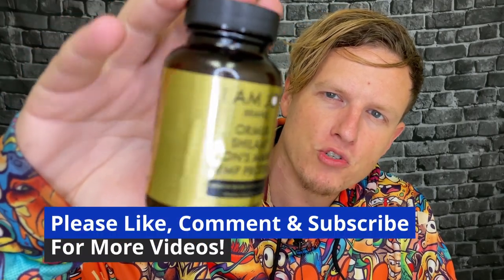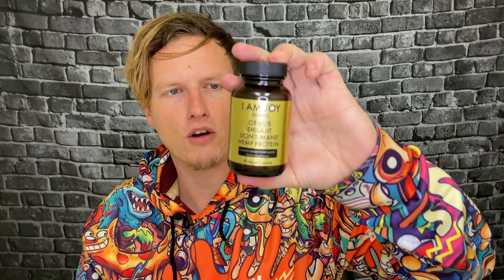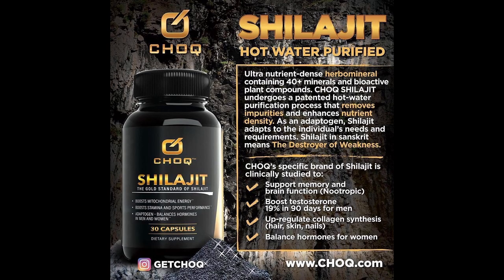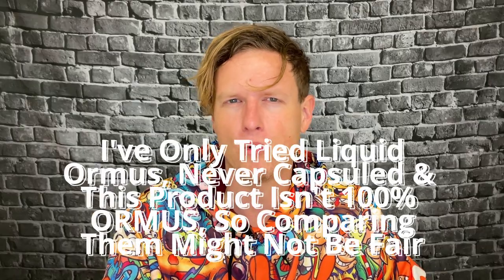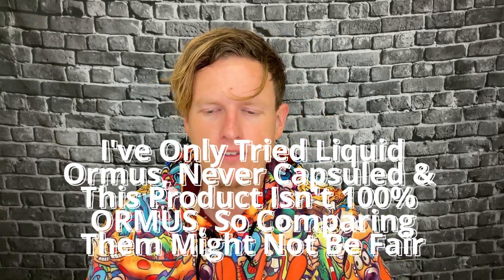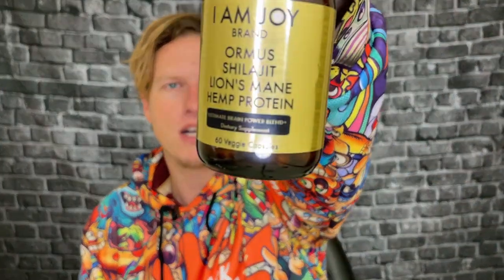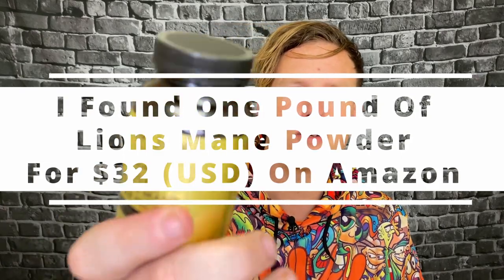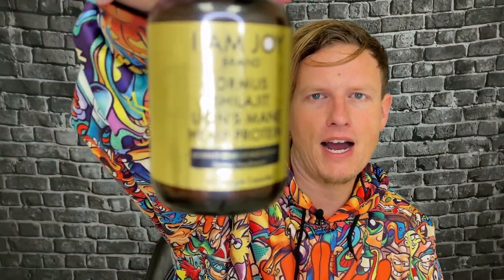ORMUS, SHILAJIT, LIONS MANE (Better Than ORMUS??) I AM JOY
Hello & Thank YOU🙏for tuning in! Today I wanted to discuss I Am Joy: Ormus Shilajit Lion's Mane Hemp Protein Powder, A $35 USD Brain Boosting Blend.. Have you tried this product or ORMUS / Shilajit?

I AM JOY: ORMUS, SHILAJIT, LIONS MANE

WHAT IS 24K GOLD ORMUS? Gold may increase IQ by more than 20 points according to a study by Lt. Lawrence Frego. And has been known to be consumed since Ancient Egypt, aiding in memory recall, assisting in mental clarity, and improving eyesight among other amazing natural benefits.

WHAT IS LIONS MANE MUSHROOM? Research has found that lion's mane may, reduce mild symptoms of anxiety and stress and help repair nerve damage. Lion's Mane helps your brain to power on, so try it in the morning or early afternoon!

WHAT IS HEMP PROTEIN? Hemp is a complete protein, containing all nine essential amino acids that humans must get from food. Hemp powder is rich in magnesium which helps to support neurotransmitter functions in the body and, as a result, helps to reduce anxiety and stress. Research shows that eating up to 300 grams of hulled hemp seeds per day does not interfere with urine drug tests.

WHAT IS SHILAJIT? Found mainly in the Himalayas, formed for centuries by the gradual decomposition of certain plants by the action of microorganisms. It is a potent and very safe dietary supplement, restoring the energetic balance. Recent investigations point to an interesting medical application for the control of cognitive disorders associated with aging, and cognitive stimulation. Fulvic acid, the main active principle, opens an avenue toward the study of Alzheimer's therapy.